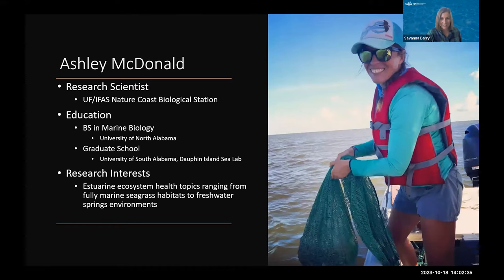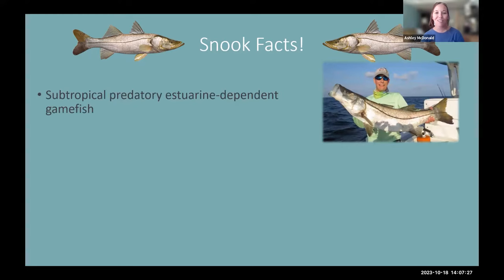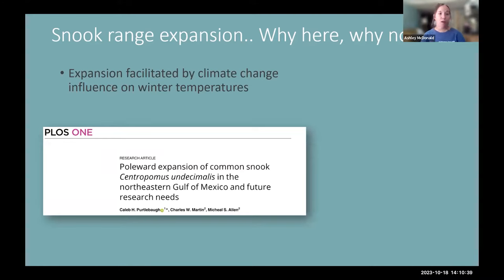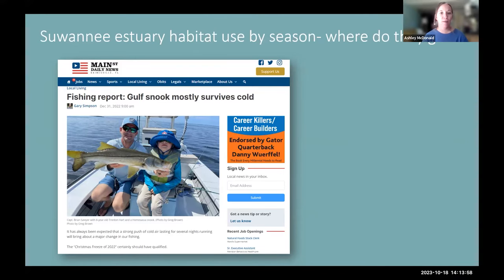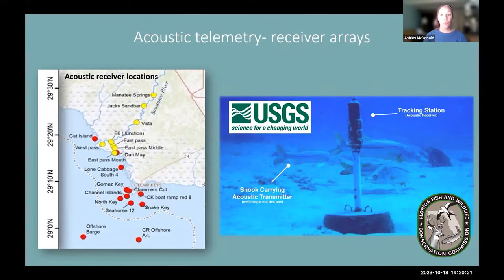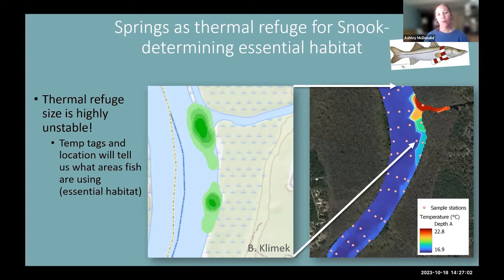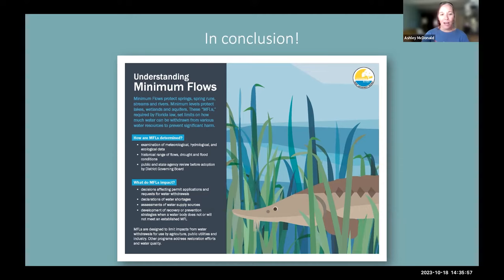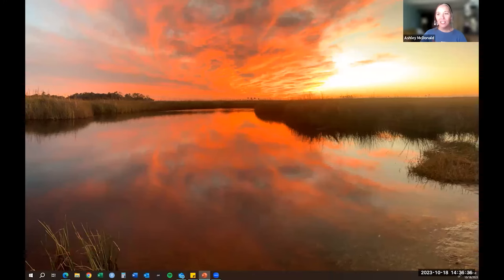Suwannee River, spring flow, and thermal refuge for range-expanded Common Snook - Ashley McDonald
Explore the networks of thermal refuge used by Common Snook near the northern extremes of their range in this webinar from UF/IFAS Nature Coast Biological Station Research Biologist Ashley McDonald.